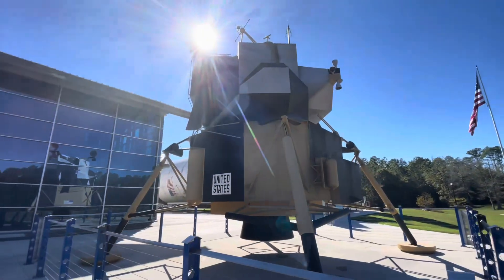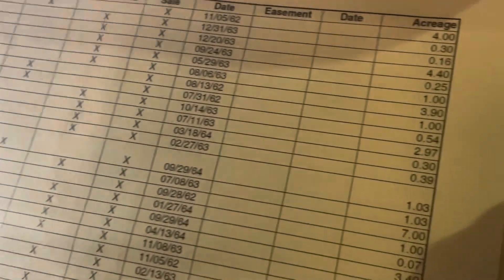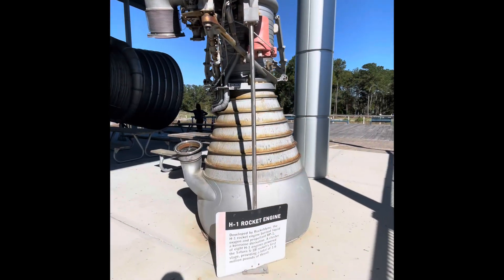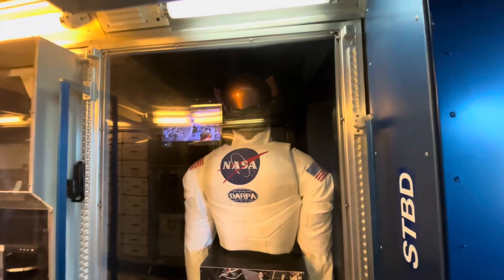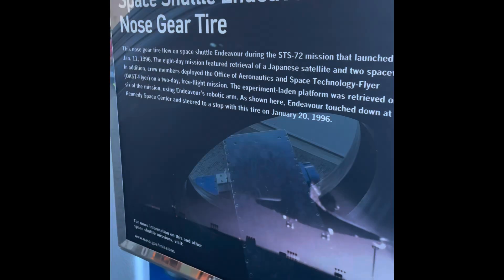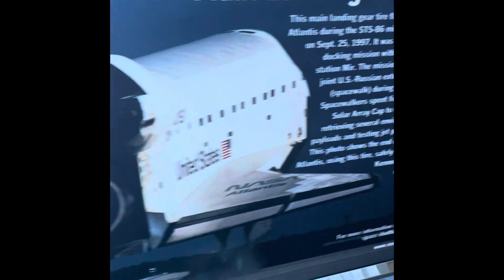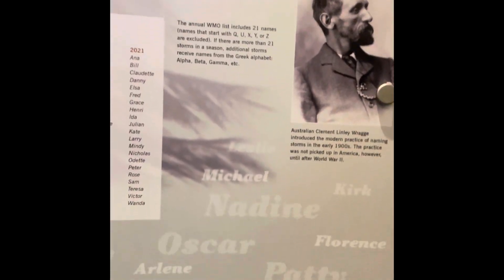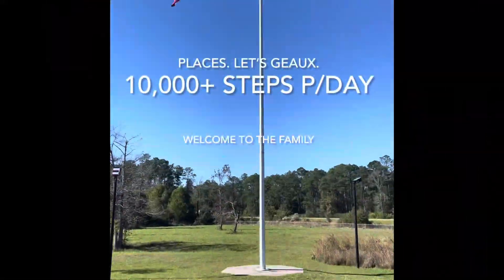Govt MOVED 5 Towns so NASA COULD BE BUILT & it isn’t for Space ONLY!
NASA’s Stennis Space Center in Hancock County, Mississippi is very educational and inspiring as you learn all about Apollo 13, the international space station, hurricanes, endeavor, Saturn V, Biloxi born Haile, F1 engines, space ships and MUCH more. ￼ also check out the exhibits, including a wave making machine, space station module, & one that explains Hurricane disaster recovery and naming Hurricanes! ￼ you may find it interesting to know that over 2000 people were displaced or moved as five small rule Mississippi towns were relocated to make way for space in Mississippi.